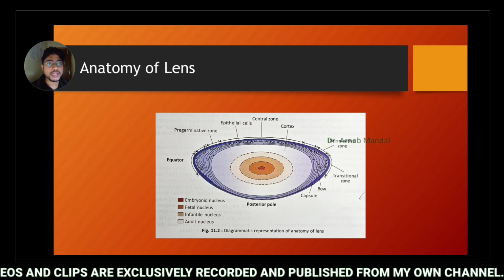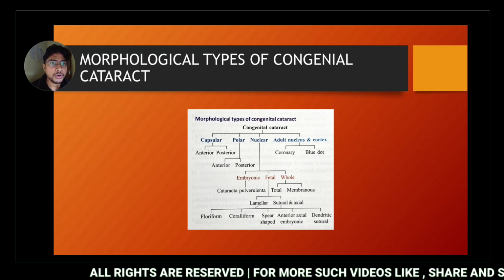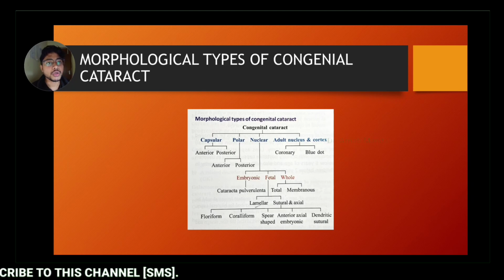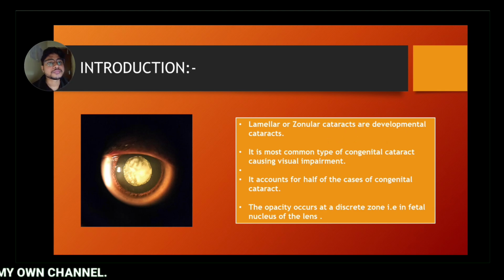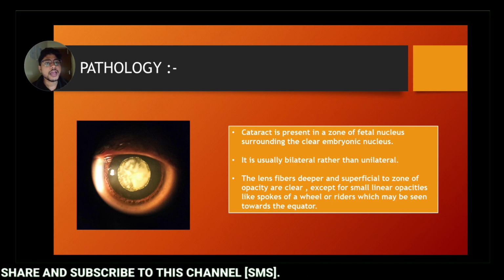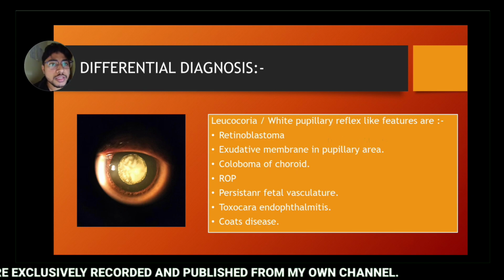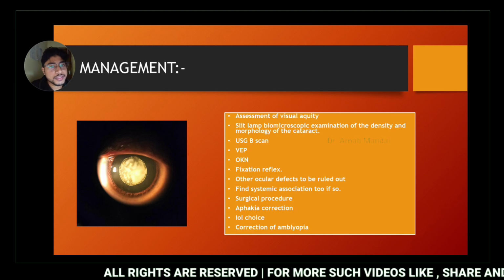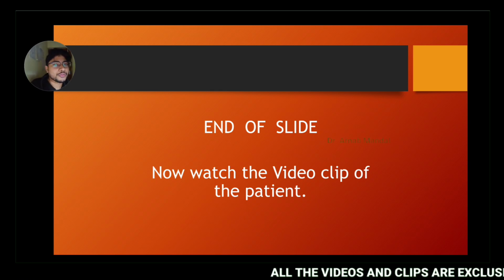ZONULAR / LAMELLAR CATARACT | OPHTHALMOLOGY | EDUCATIONAL VIDEO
ALL THE VIDEOS AND CLIPS ARE EXCLUSIVELY RECORDED AND PUBLISHED FROM MY OWN |

Vocals :                         |
Edit :                              |
Recording:                    |  Dr.Arnab Mandal
Setup:                            |
Presentation:               |